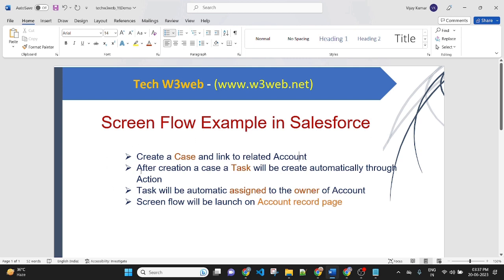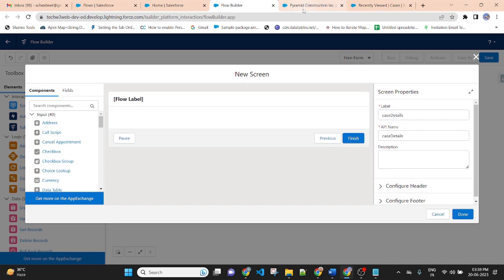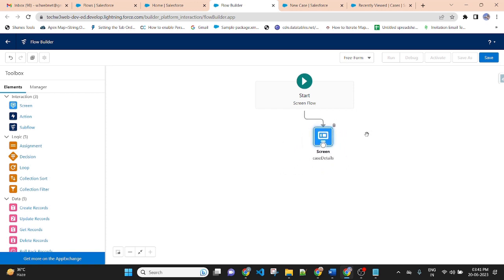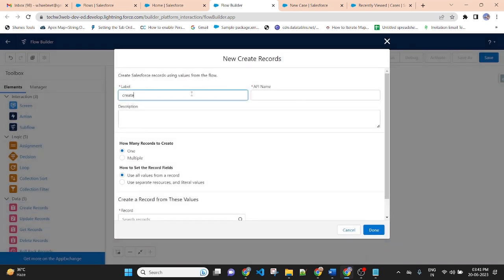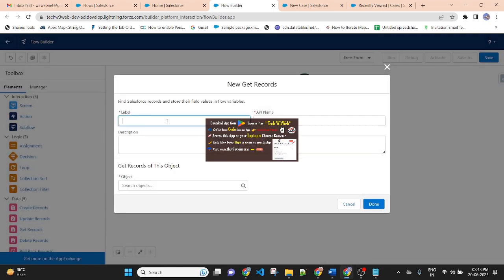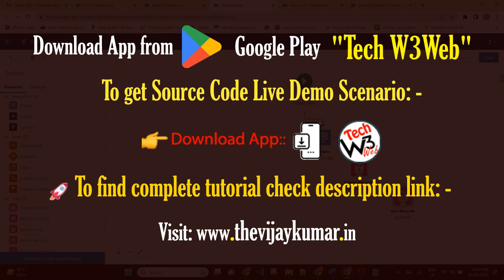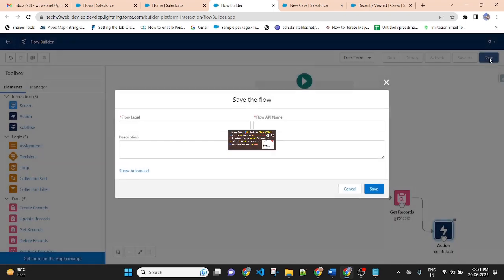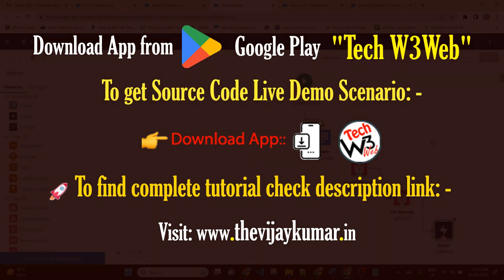08 Screen Flow - Create a Case and link to related Account than Task will be create through Action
Create a Case and link to related Account than Task will be create through Action

flows in salesforce,salesforce
salesforce flows
salesforce flow
learn salesforce flows
salesforce flow tutorial
how to learn salesforce flows
app builder
screen flow
salesforce screen flows

** More Information **